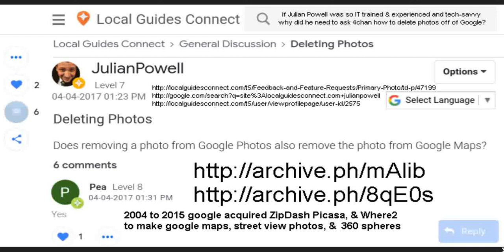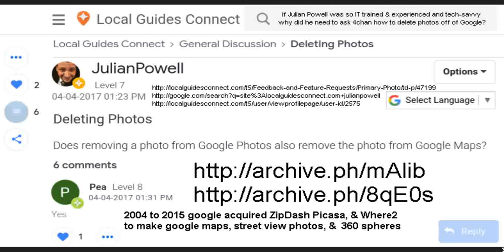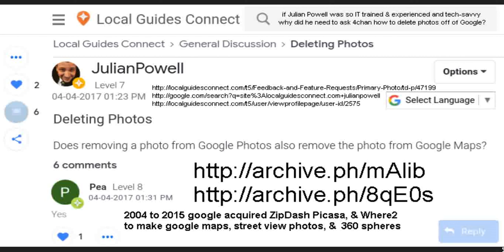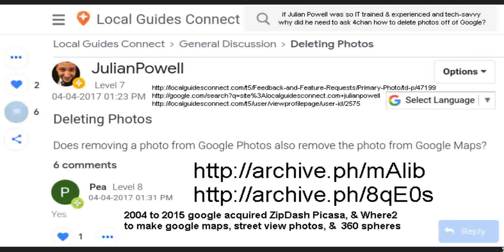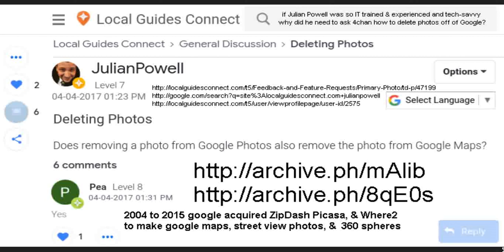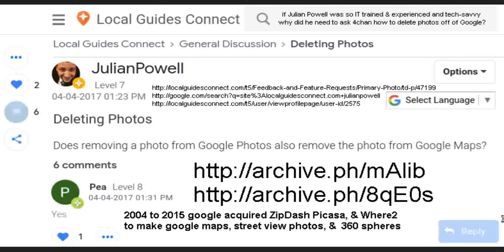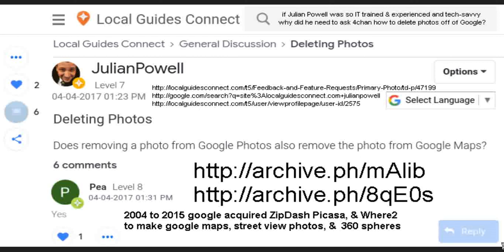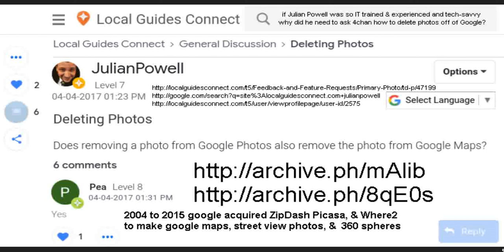julian powell does removing a photo from google photos also remove the photo from google maps? 4chan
he didn’t want his contributions to Google Maps to be removed,
his Google Photos storage was getting full & he was cleaning it up .
the original 360 files were saved to a memory card inside a
Samsung Gear 360 on loan from Google that he had returned

the original 2017 local guides connect JulianPowell posting , the 4chan screen
shotter DID not archive or link to  was archived on 9 Apr 2022 5 years late by me

Apr 4, 2017 1:23 PM  "Deleting Photos",
does removing a photo from google photos also remove the photo from google maps
Apr 6, 2017 "Map Maker Migration "Uncover Missing Info"
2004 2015 google acquired ZipDash Picasa, & Where2 to make google maps, street view photos, &  360 spheres